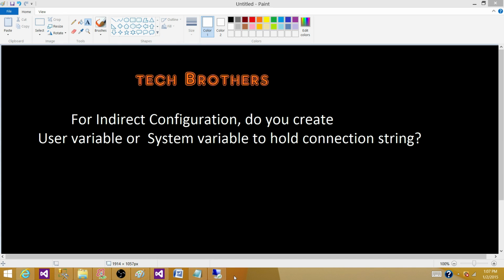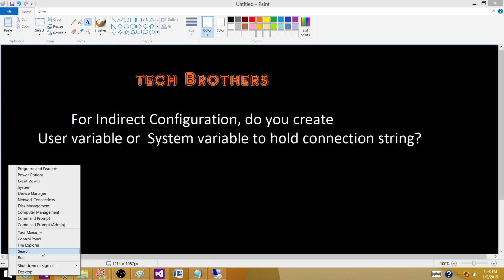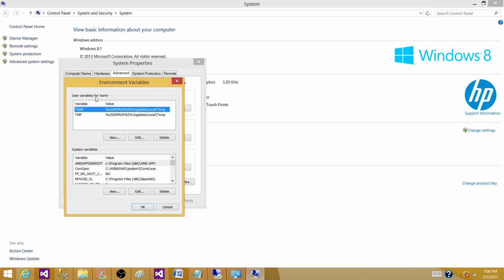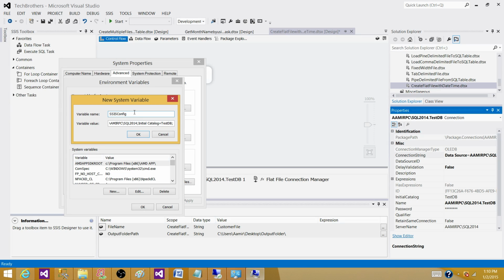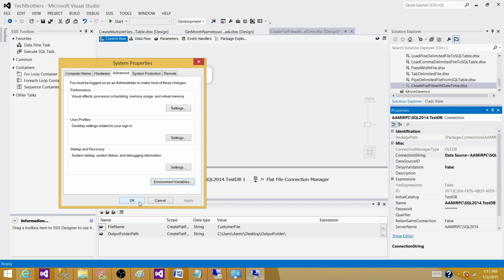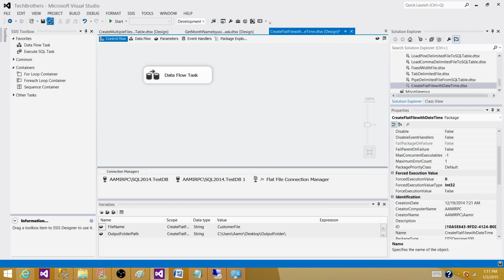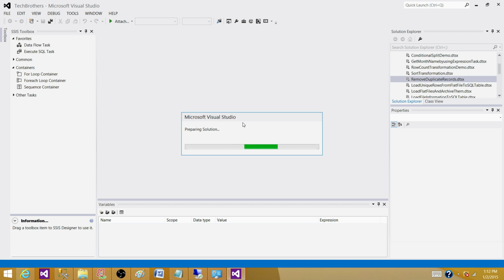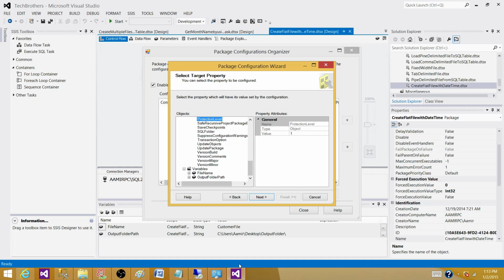SSIS Interview Questions & Answers | What type of Variable do we use in Indirect SSIS Configuration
In this video you will learn how to answer this SSIS interview Questions "For Indirect Configuration, do you create User variable or System variable to hold connection string? ".

The video explain why do we use Indirect Configuration in SSIS Package and how to save connection string or xml file path in System variable for indirect configuration.